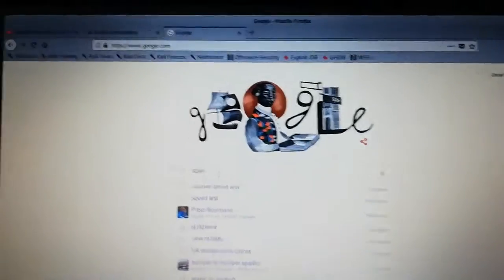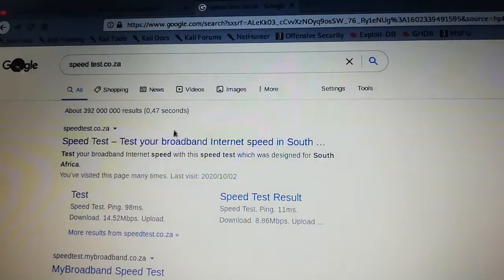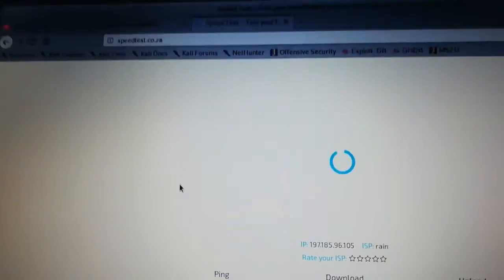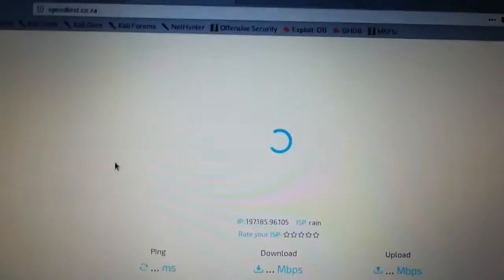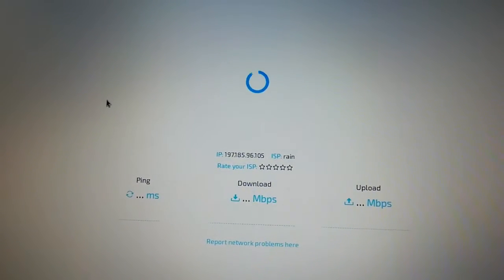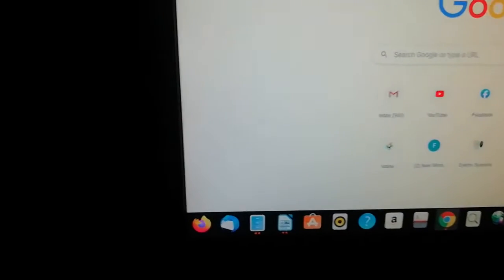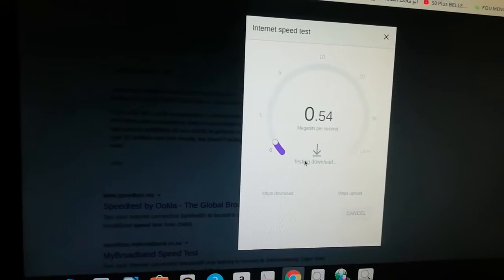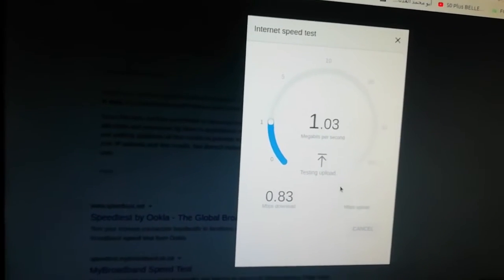How to increase your internet speed for Rain Huawei router 5g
Increasing internet speed for a Rain Huawei 5G router involves optimizing your network setup and addressing potential issues that may affect the connection. Here are some steps you can take to improve your internet speed:

    Check Signal Strength:
    Ensure that your Rain Huawei 5G router is placed in an area with a strong 5G signal. You can do this by checking the signal strength on the router's display or by using the Huawei HiLink app on your smartphone.

    Router Placement:
    Position the router in a central location to minimize signal interference and obstructions. Keep it away from large metal objects and walls that may block the 5G signal.

    Firmware Update:
    Check if there are any firmware updates available for your Rain Huawei 5G router. Router manufacturers often release firmware updates to improve performance and fix bugs.

    Clear Obstructions:
    Ensure that there are no physical obstructions between the router and your devices. Walls, furniture, and other obstacles can weaken the 5G signal.

    Limit Interference:
    Avoid placing the router near other electronic devices like microwave ovens, cordless phones, or Bluetooth devices, as they can cause interference with the 5G signal.

    Reduce Network Load:
    Disconnect unnecessary devices from the network to reduce the overall load on the router. Bandwidth-intensive activities like large downloads or streaming can impact the speed for other devices.

    Use Ethernet Cable:
    If possible, connect your devices directly to the router using an Ethernet cable instead of relying on Wi-Fi. Wired connections often provide more stable and faster speeds.

    Wi-Fi Channel Selection:
    In the router settings, choose the best Wi-Fi channel that has the least interference from other nearby Wi-Fi networks. You can use a Wi-Fi analyzer app to find the least crowded channel.

    QoS Settings:
    If your router has Quality of Service (QoS) settings, prioritize the devices or applications that require higher bandwidth, such as online gaming or video conferencing.

    Restart Router:
    Occasionally, reboot your Rain Huawei 5G router to clear any temporary issues that might be affecting its performance.

    Contact ISP:
    If you've tried all the above steps and still experience slow internet speeds, contact your Internet Service Provider (ISP) to check if there are any issues on their end or if there are any limitations on your plan.

Remember that your actual internet speed is also influenced by your ISP's service plan, network coverage, and overall network congestion. If you're consistently experiencing slow speeds, it might be worth considering upgrading to a higher-speed plan or contacting your ISP for further assistance.